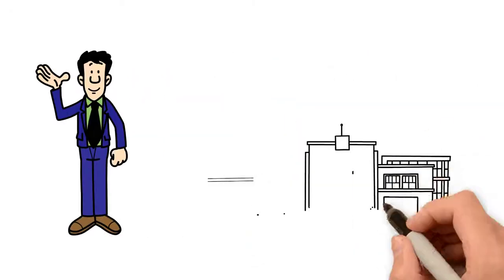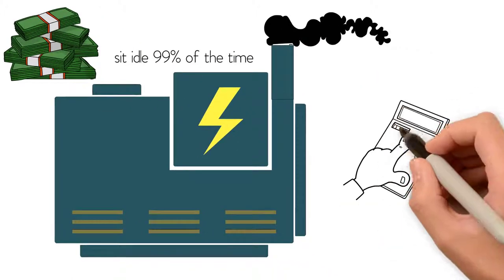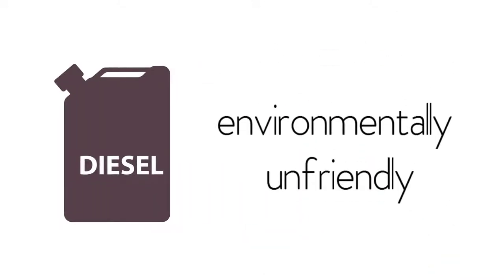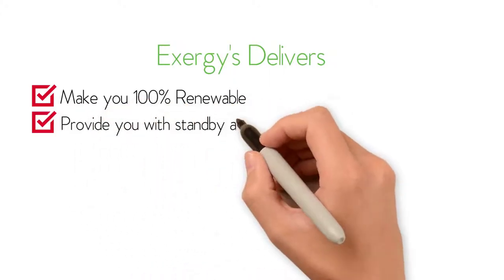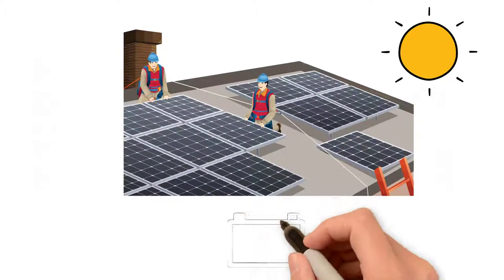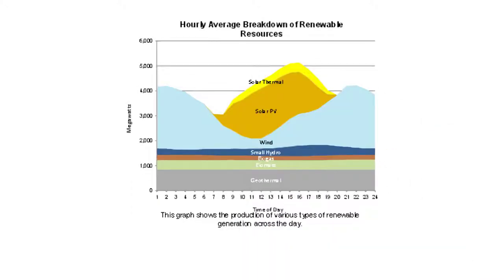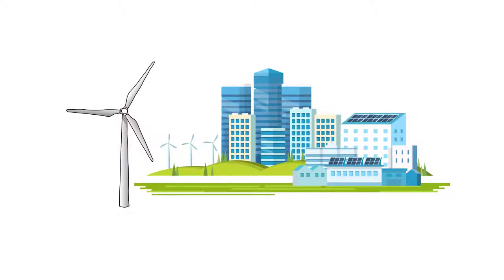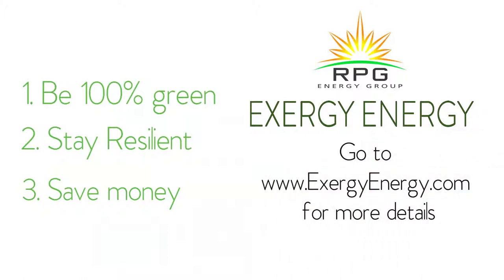Whiteboard animation video | Exergy Energy animation video | Explainer video | VIDPAQ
Whiteboard animation" refers to a specific type of presentation that uses the process of creating a series of draw pictures on a whiteboard that is recorded in sequence and then played back to create an animated presentation.

Vidpaq also provides the service on Whiteboard Animation with high quality to your company.